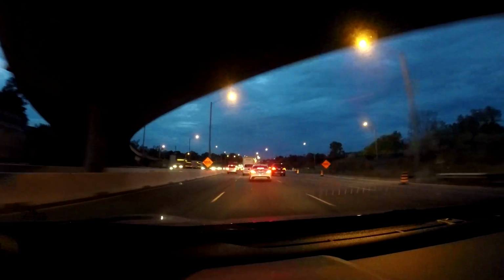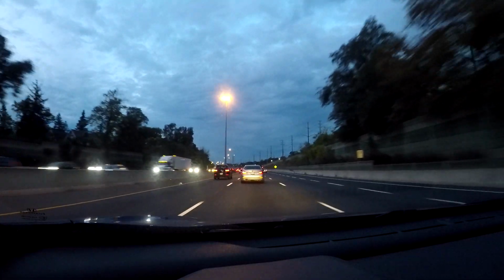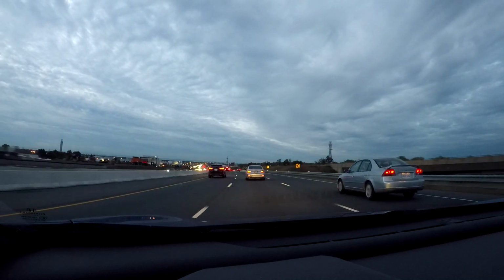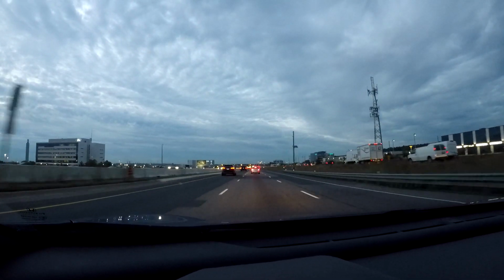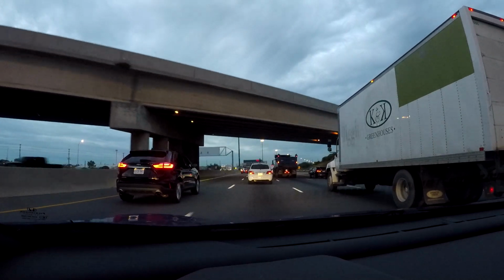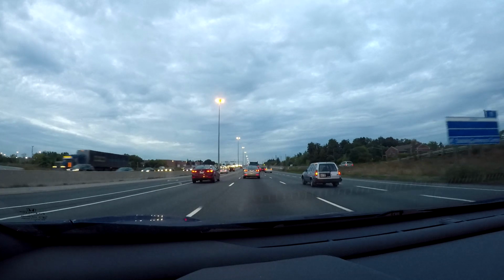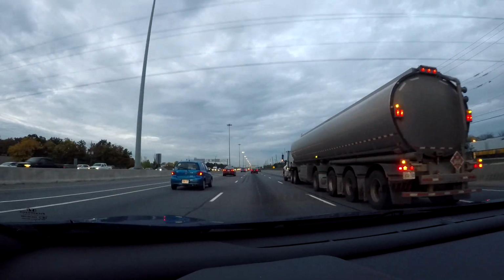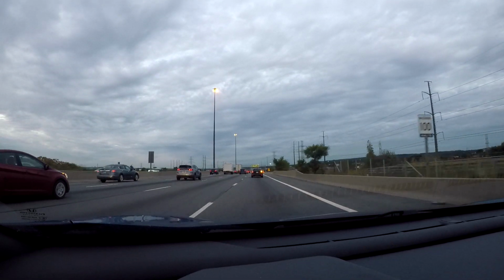Driving with Scottman895: QEW WB Hwy 427 to Hwy 407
The Queen Elizabeth Way (QEW) is a freeway connecting the Greater Toronto Area with the Niagara Falls area. As a conclusion to my trip to Toronto, I head south and east on the QEW from where it begins (it continues towards Toronto as the Gardiner Expressway) at Hwy 427 over to Hwy 407 (ETR) in Burlington, Ontario.